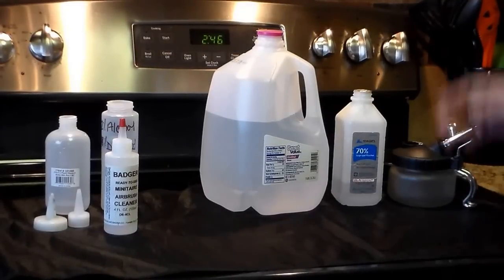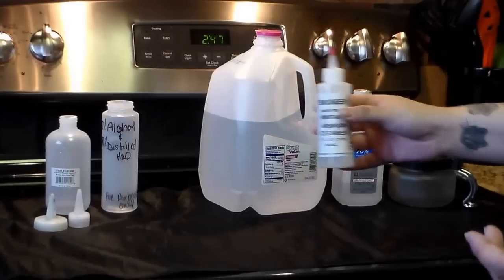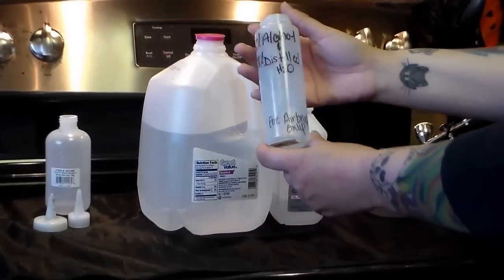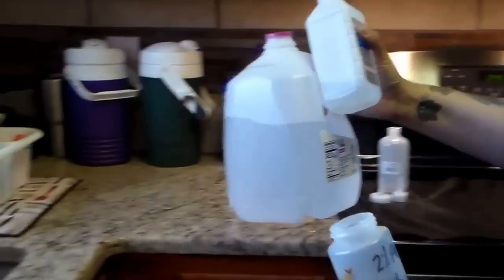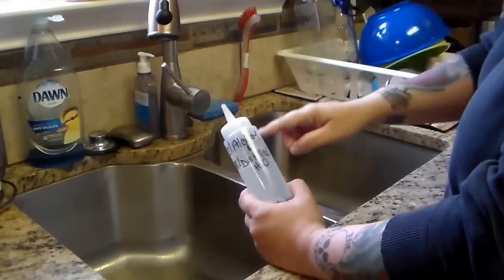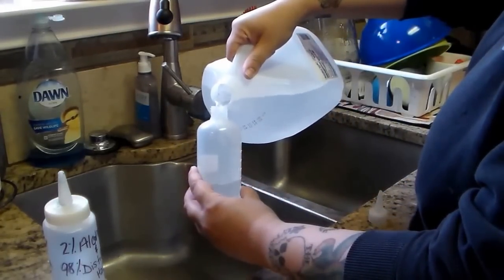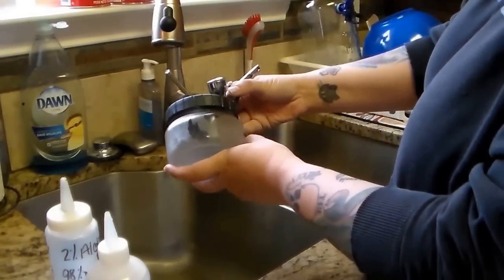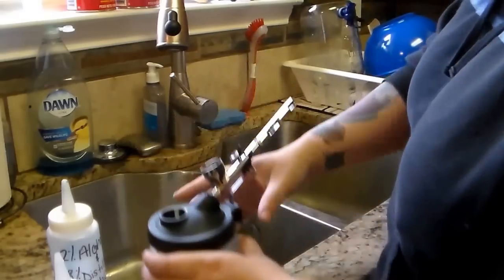Metalhead Minis: How To Make A Quick, Easy, and Cheap Airbrush Cleaner!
Here is a tutorial on how to make a quick, easy, and cheap airbrush cleaner.
In the shop we mainly use Badger Minitaire Airbrush Cleaner, but we always run out quickly even when we buy 2 at a time because we are always constantly busy. Since we were doing some cleanup and solution refills in the shop, we figured now would be a good time to show you guys this.  It is always good to know different tips and tricks for when you are in a bind.

Distilled Water and Alcohol can be purchased at places such as Walmart and all supermarkets.
The bottles were purchased at Sally Beauty Supply and 99 cent stores.

Super More Airbrush Cleaning Pot: